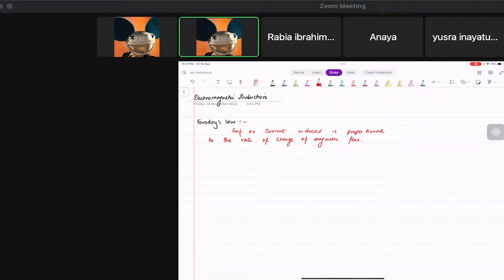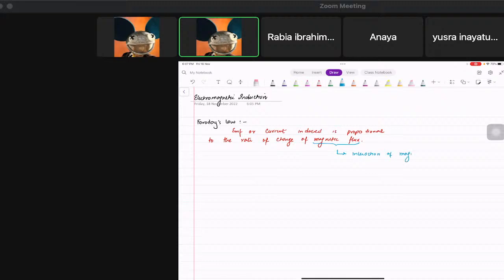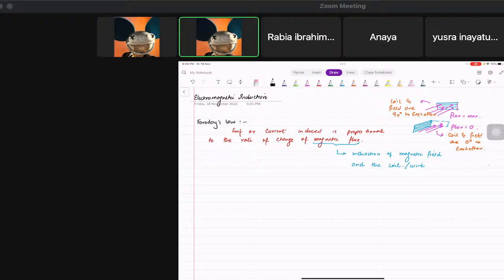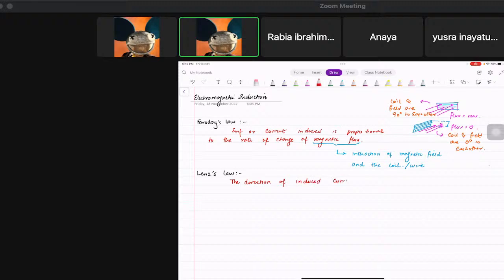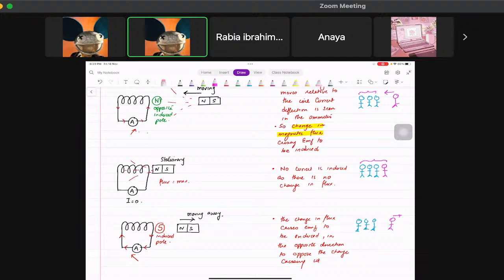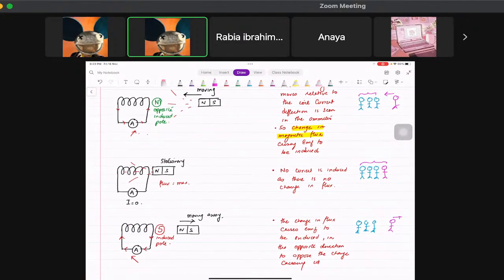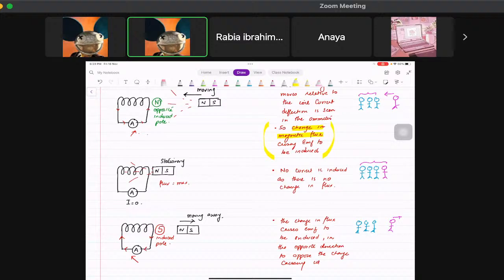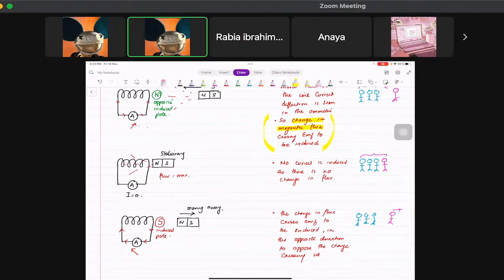Electromagnetic Induction [Lecture 1] - IGCSE/O-LEVEL (0625 & 5054) Physics